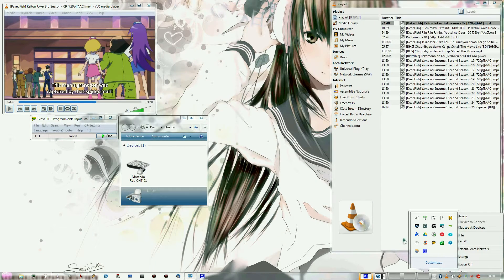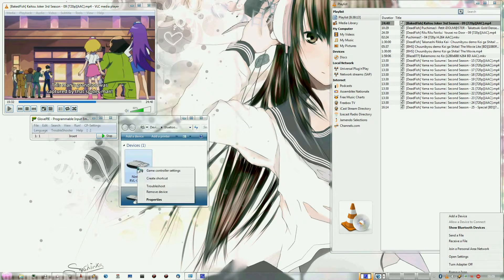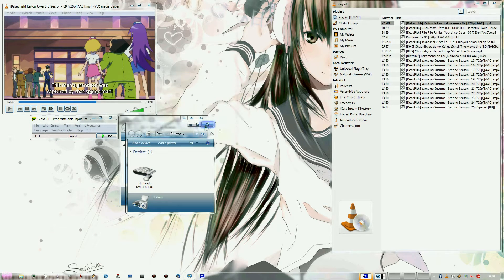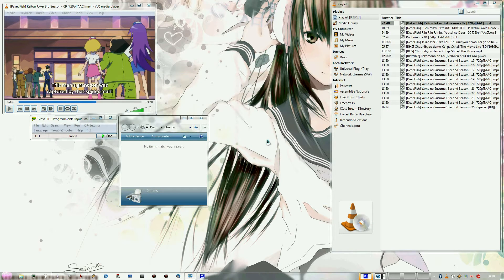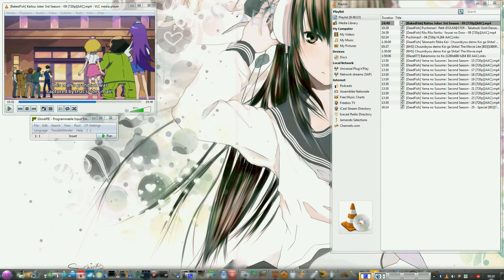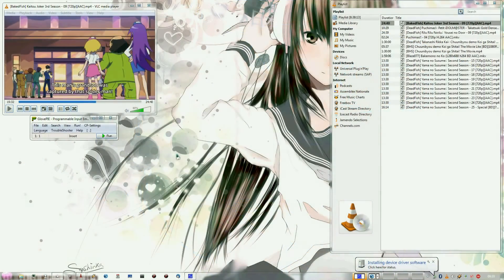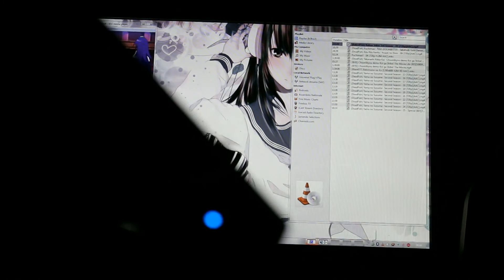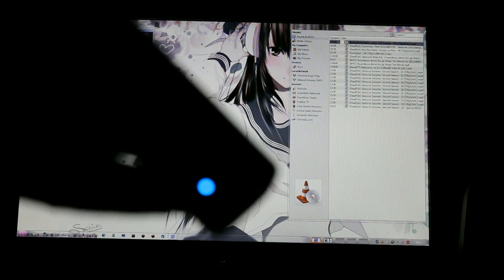How to disconnect and reconnect a Wiimote (with Glovepie)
I'd like a better remote for using VLC. Also if you need a bit of help maybe I can... maybe.

In this video my Wiimote ran out of power. I'm showing you how I disconnect the dead Wiimote and connect a fully charged Wiimote. Click like and enough your entertainment whatever it may be. Any questions let me know (or look in the comments below).

If your computer has no bluetooth get one that does or a proper dongle.